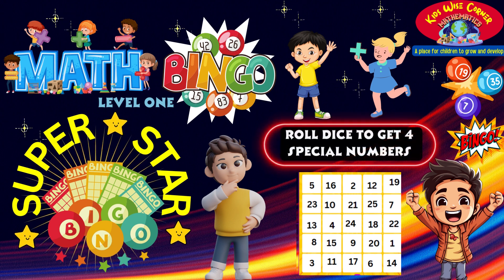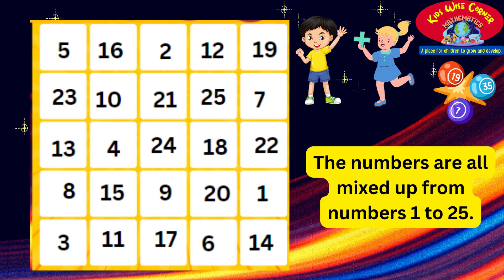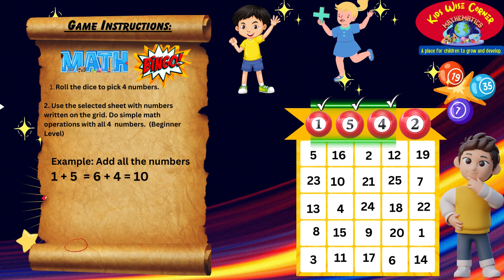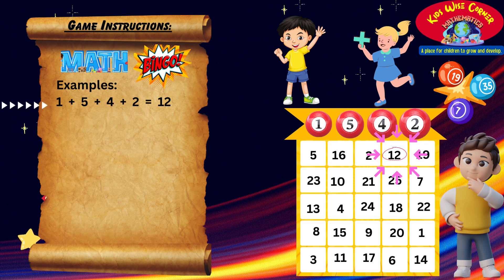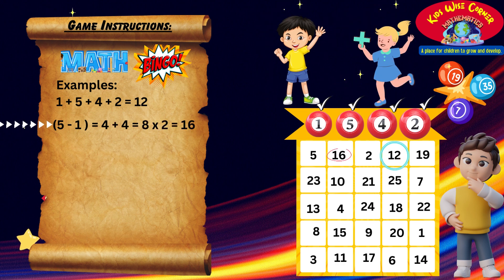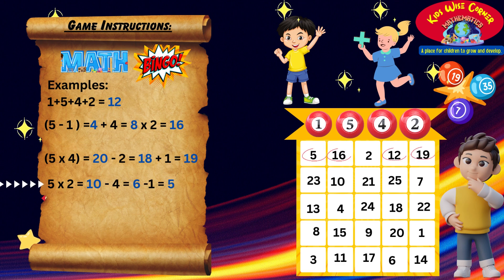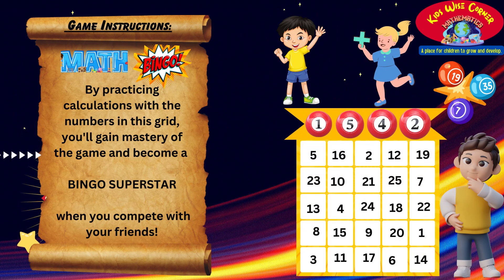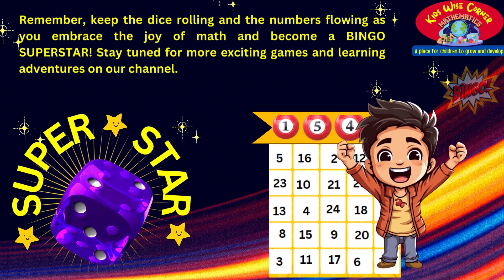Master the Art of Bingo Math Mania: Expert Tips and Tricks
Get ready to level up your math skills while having a blast with our exciting video: Math Bingo! 🎲🧮

Join us as we dive into a super cool math game that combines fun and learning in a unique way. In this engaging adventure, we'll roll the dice to unveil four special numbers: 1, 5, 4, and 2. Armed with these numbers, we'll embark on a mathematical journey across a grid of numbers from 1 to 25.

The challenge? To flex your math muscles by adding, subtracting, multiplying, or dividing these numbers - each one used only once - and finding the correct answers. We'll guide you through an example: starting with 1 + 5 = 6, then adding 4 to make it 10, and finally including 2 to reach 12. Spotting the 12 on the grid, we'll circle it triumphantly.

But that's just the beginning! As the game unfolds, we'll explore different ways to create winning rows: horizontally, vertically, and even diagonally. Quick thinking and nimble calculations are your keys to success, as the faster you solve, the closer you become to earning the coveted title of Math Superstar and the ultimate Math Bingo Winner.

With engaging examples and step-by-step guidance, this video promises an exciting learning adventure. Plus, as you master these skills, you'll not only shine as a Bingo Superstar among your friends but also develop a deeper appreciation for the wonders of mathematics. So, are you ready to roll the dice, make strategic calculations, and emerge victorious? Join us on this Math Adventure and unlock the secrets of math mastery.

Keep playing, keep learning, and, above all, keep having fun! We'll catch you in our next episode of Math Adventure. 🌟📚🎉